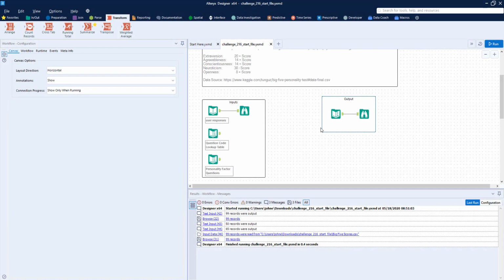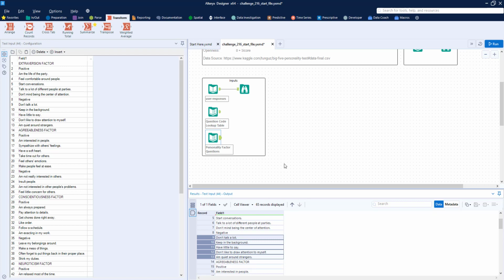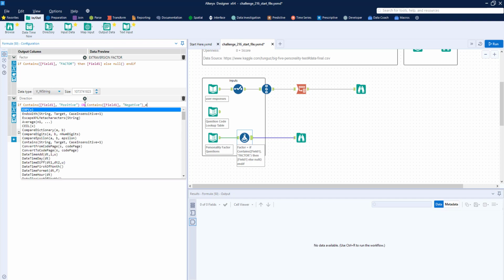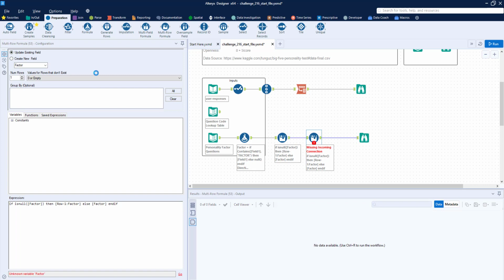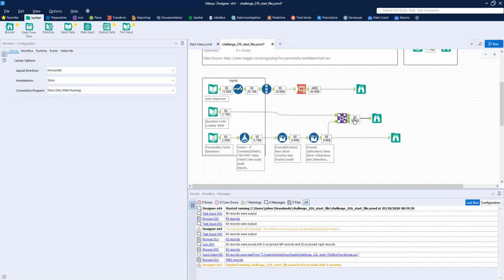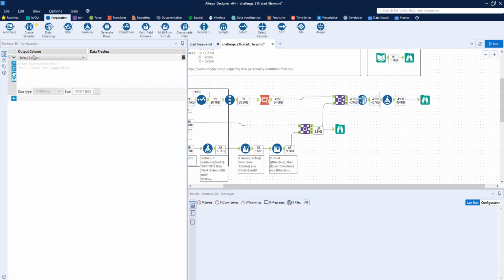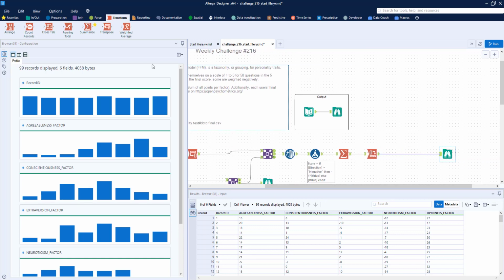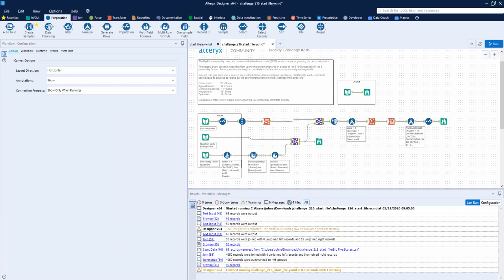THE BIG FIVE [216] | I CAN ALTERYX THAT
Weekly Challenge #216: The Big Five

In this edition of I Can Alteryx That, we walk you through a solution to weekly challenge number 216. In this challenge, we make use of some formulas, pivots, and joins to summarize personality test data.